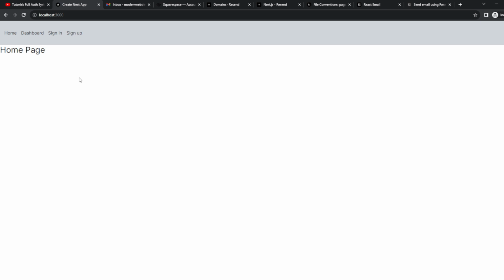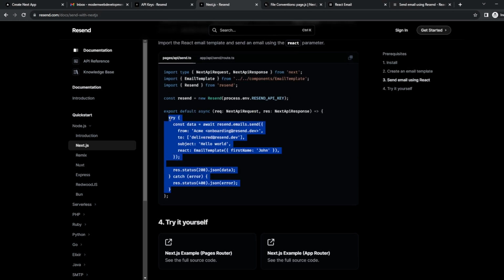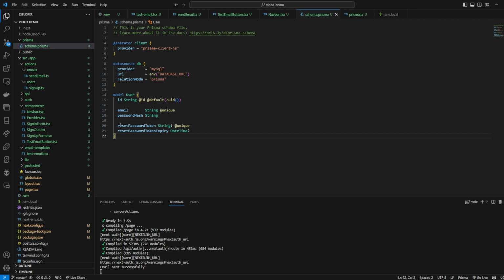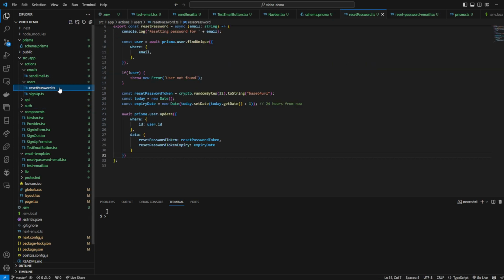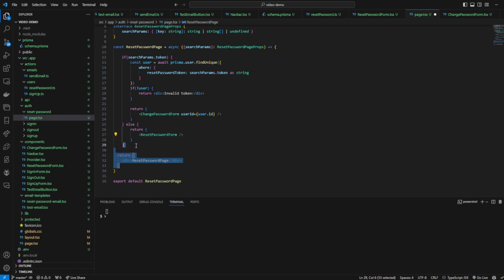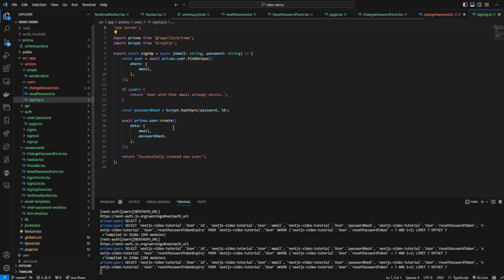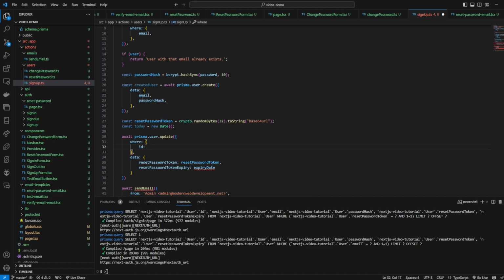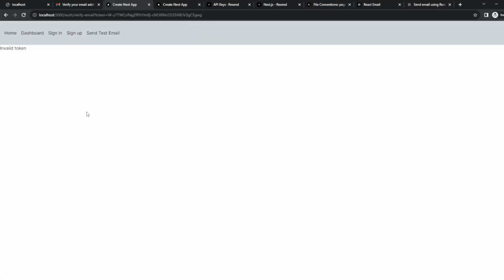Tutorial: Email System (Forgot Password + Email Verification) with Next.js V13 (APP ROUTER) + Resend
One thing I did not mention in the video is that you can use the React Email library to structure and style your email templates for sending with Resend. for more info.

In this tutorial I show you how to set up production-ready email sending for your Next.js v13 web application with Resend, including implementation of "Forgot Password" and "Email Verification" features.

0:00 Introduction
1:19 Setting up email sending system with Resend
10:49 Implementation of "Forgot Password" feature
30:42 Implementation of "Email Verification" feature
39:30 Summary